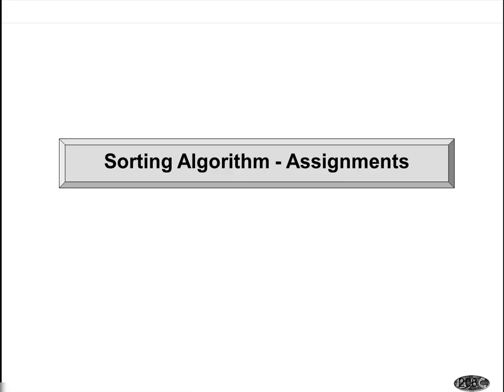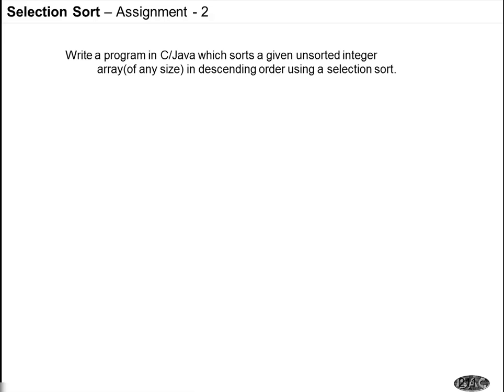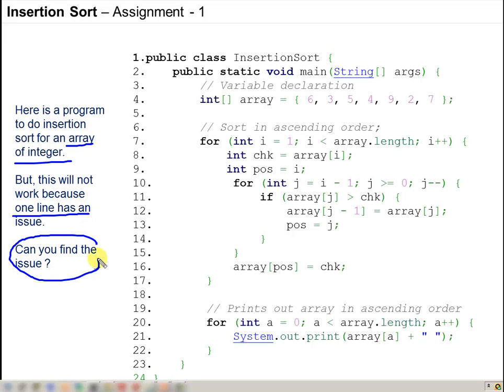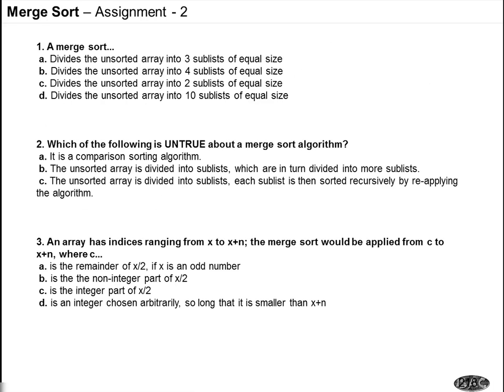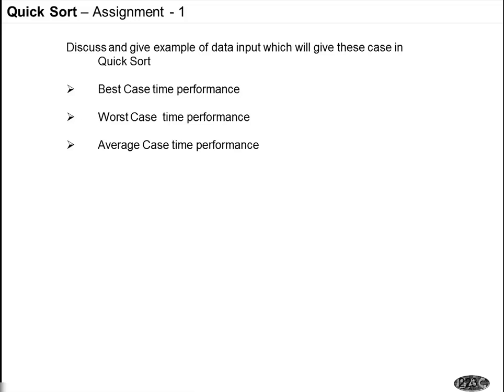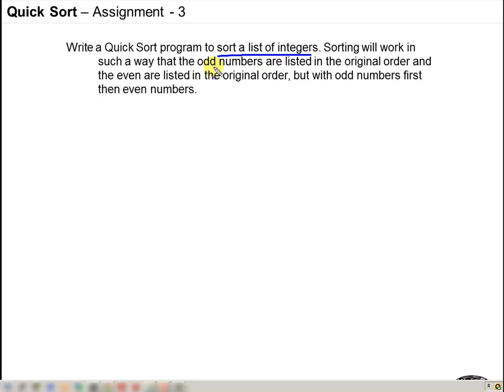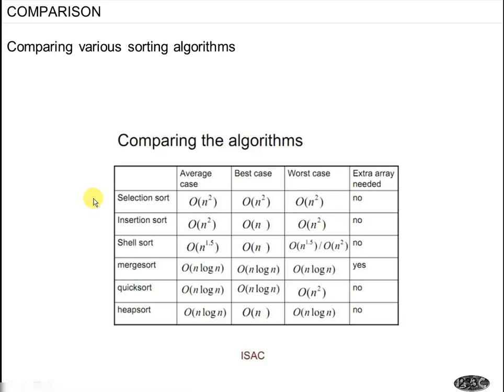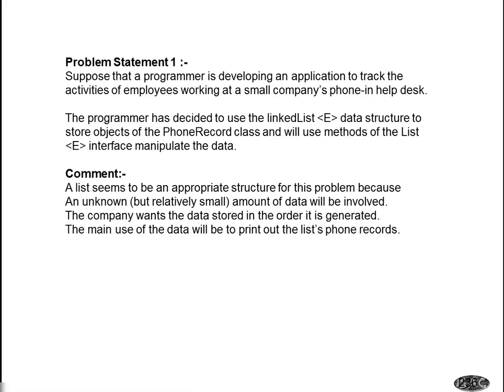Data Structure and Algorithm - 24 Sorting Assignment